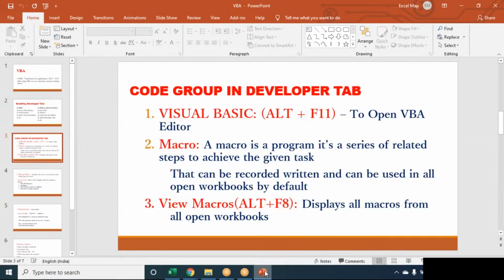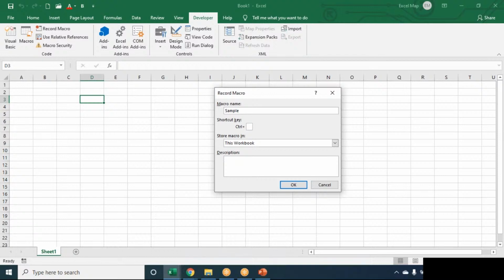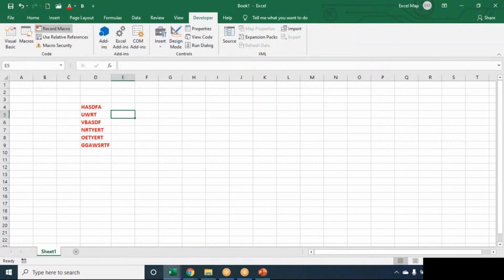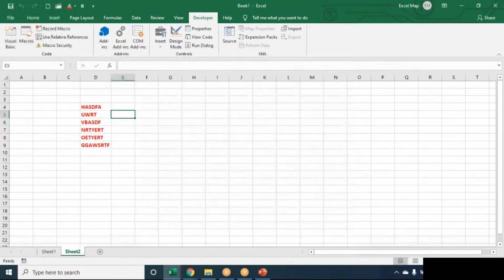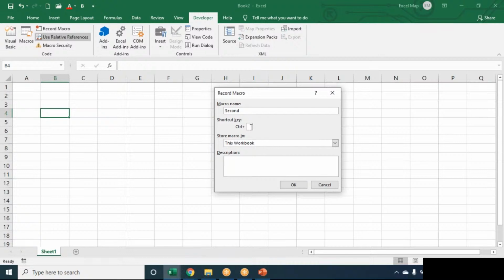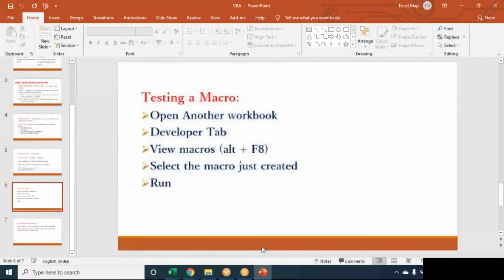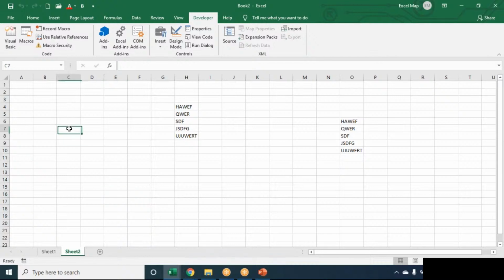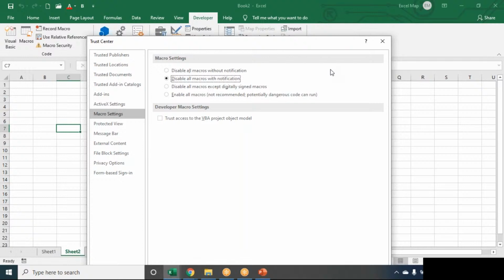Introduction of Macros VBA